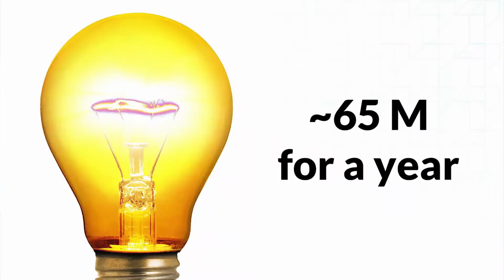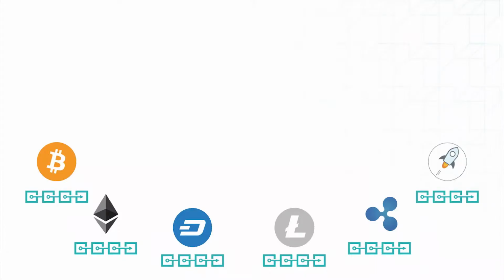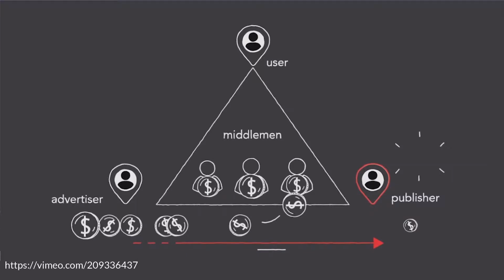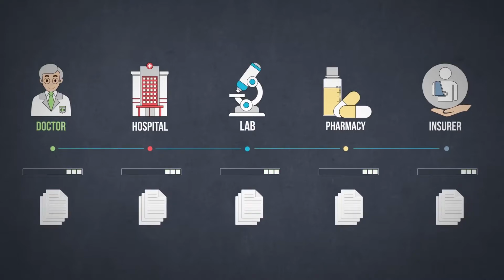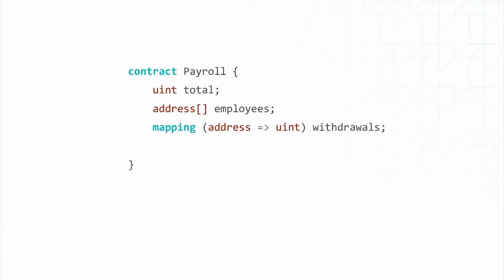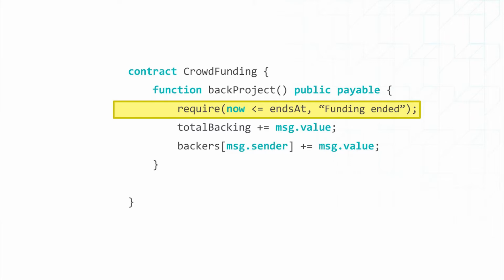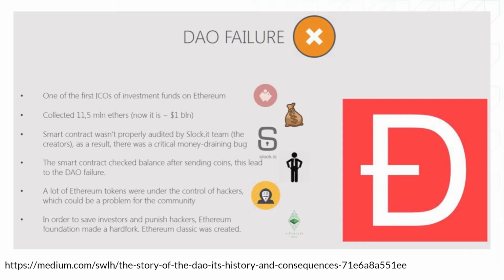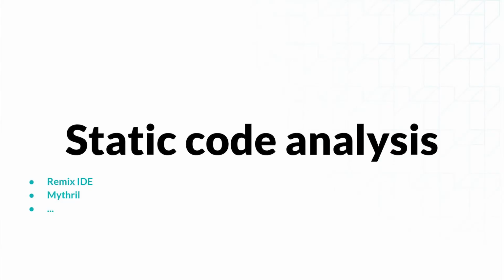Smart contracts in action, blockchain applied - Sebastian Buczyński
Sebastian Buczyński presents the principles behind ETH smart contracts with interesting examples of real projects. He then explains the process of setting up a smart contract based on the case of decentralized crowdfunding, including the possible vulnerabilities of the blockchain.

Presentation at the 2019 Tech Power Summit by STX Next.